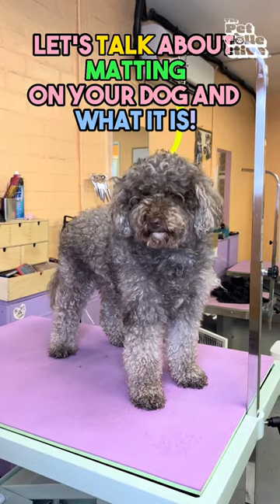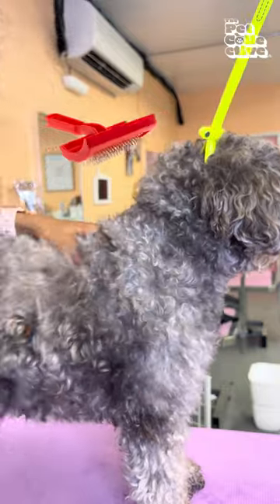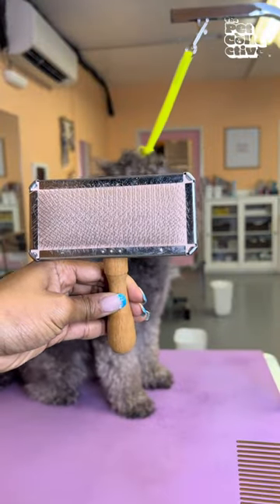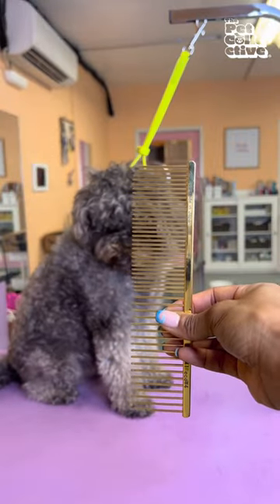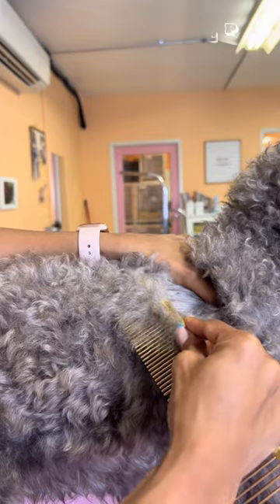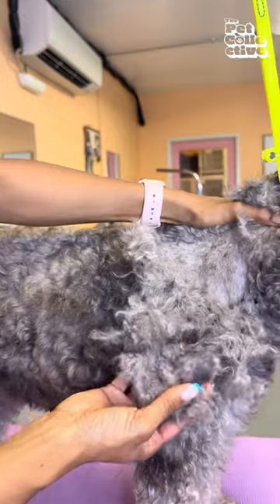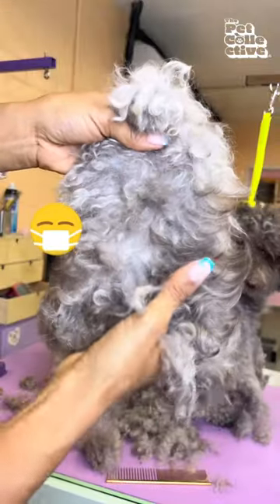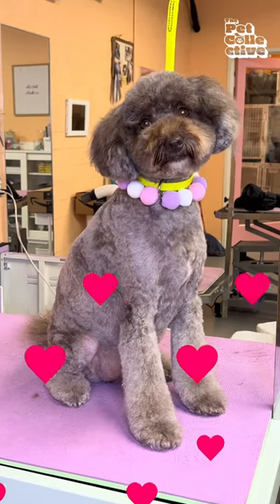Dog Matting Transformation 🥰✂️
This matted pooch get transformed into a cutie! See how @ArisaTheGroomer performs grooming magic 🥰🐩🐾 DogGrooming